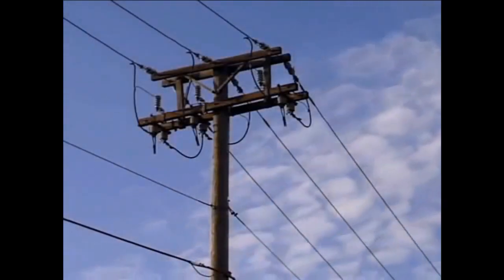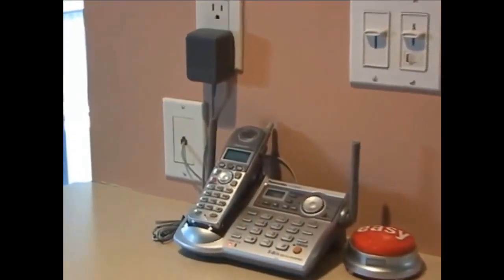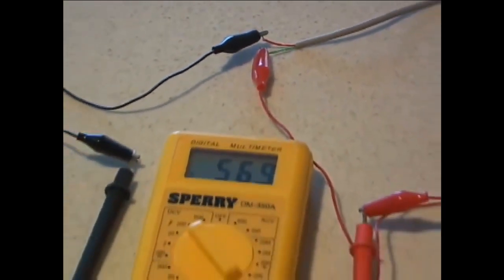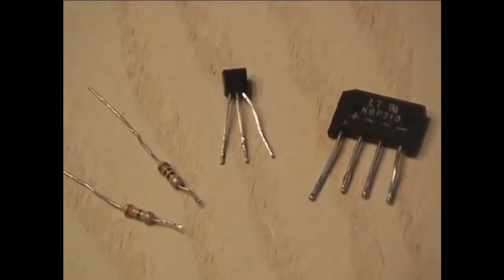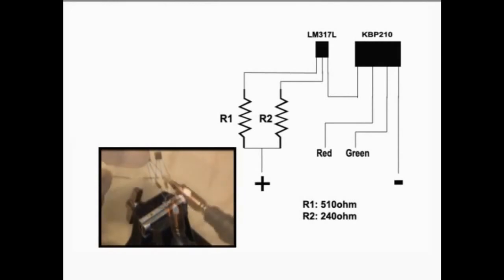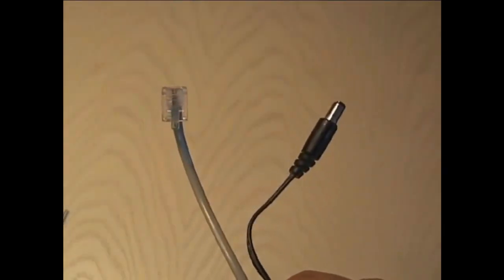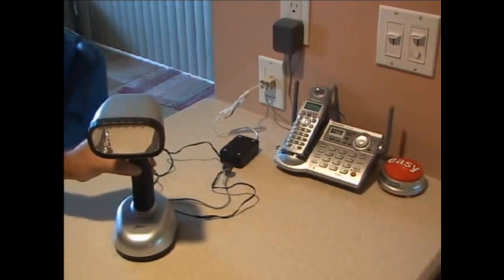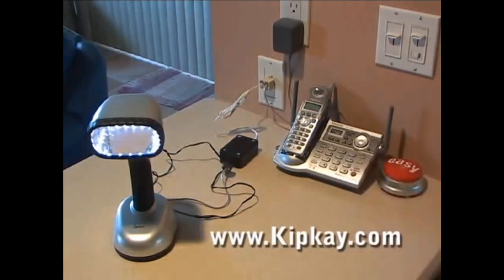How To Get Free Electricity From Your Phone Line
How To Get Free Electricity From Your
Phone Line - Exposing a Hidden
Source of FREE Energy!

Would you like to Discover a Hidden Source of 100% FREE Electricity for your Home?
You Can Power Your House Appliances For FREE, and say Goodbye to High Electricity Bills!

But How Does this System Work?

I’ve found a way to take the electricity from a telephone line and power up appliances and household gadgets – saving thousands of dollars each year in electricity costs. The best part about my technique is that it’s simple.

And, I show you just how easy it is to create your own free energy with my do-it-yourself kit, called Phone 4 Energy™.

You see, I’ve created a simple DIY Kit that is easy-to-read, with clear illustrations that’ll guide you through the entire process.

And, you’ll be happy to know, Phone 4 Energy™ was created with the complete novice in mind. Through the guide, I’ll hold your hand every step of the way from set-up to finish.

To be sure my system is easy for anyone to follow, I found a group of 11 test subjects who knew nothing about generating power.

At the end of the 1 hour test, I was very happy to report all of the members successfully turned their phone line into useable energy!

Remember, these test group members knew absolutely nothing about creating energy. And, to tell you the truth, if they can create energy from their phone line, then anybody can!